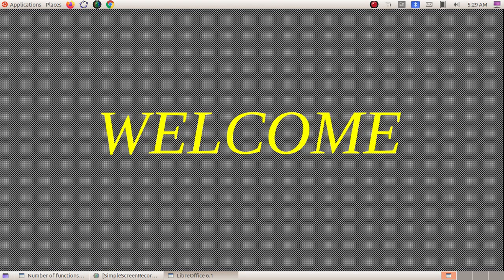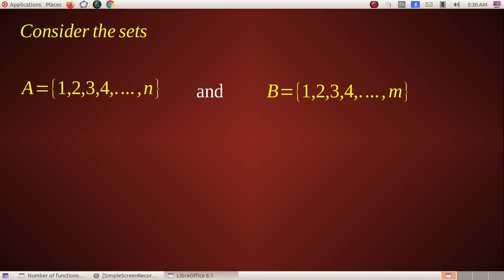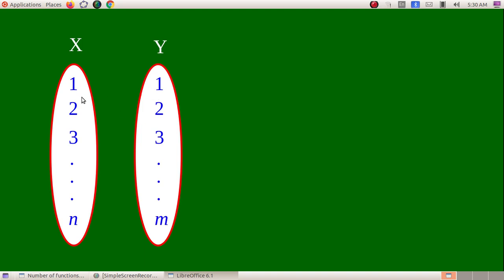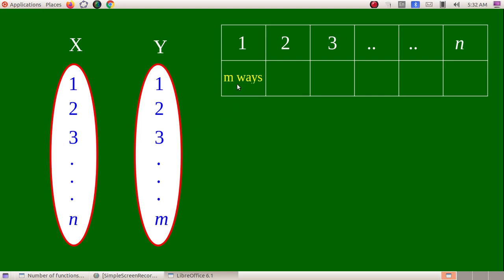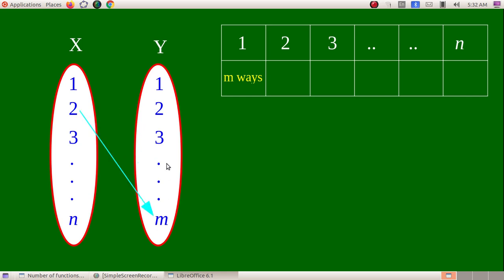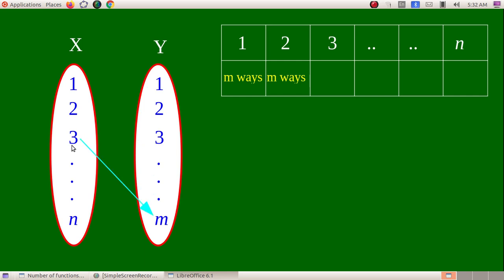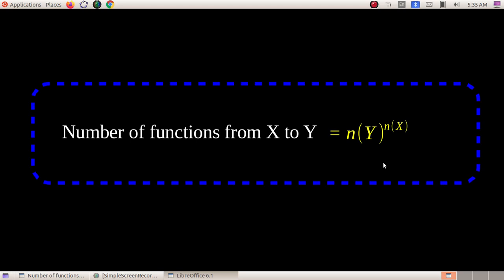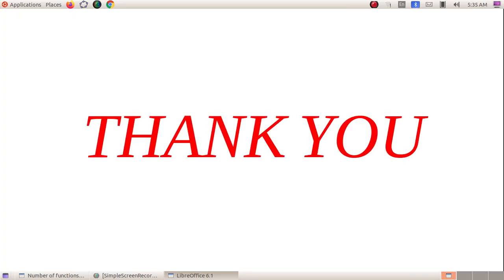Number of Functions / AZ Classes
Number of Functions from X to Y